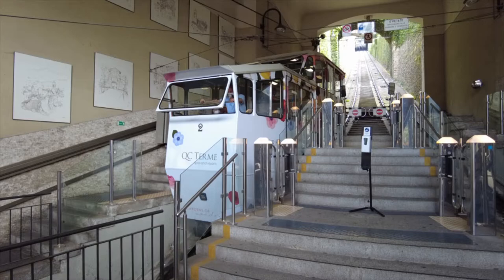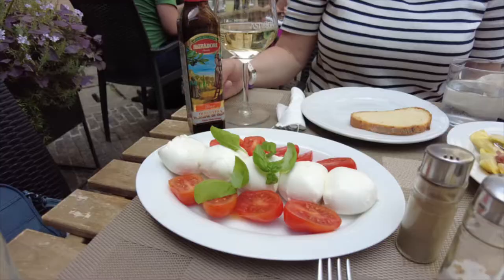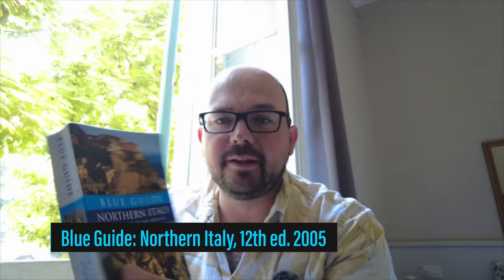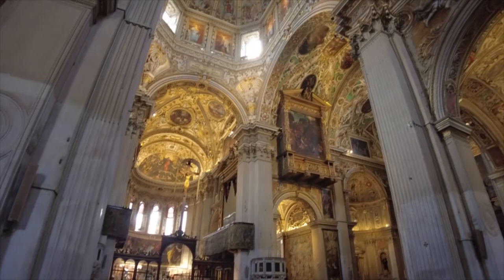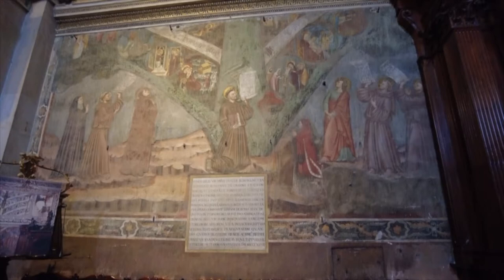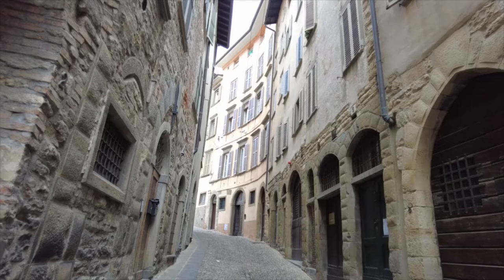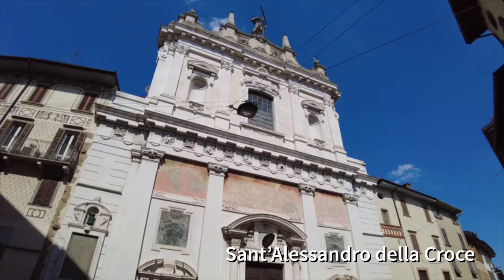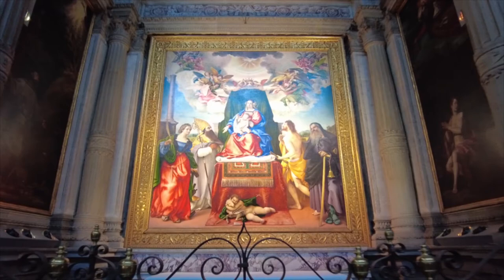A Trip to Northern Italy I: Bergamo!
Join us for the first of two videos covering our long weekend in Northern Italy.  In this video, we explore the town of Bergamo, and take ourselves on a tour through several churches to enjoy the work of the Renaissance artist, Lorenzo Lotto-- free!

Oh, and of course we rode the funicular!